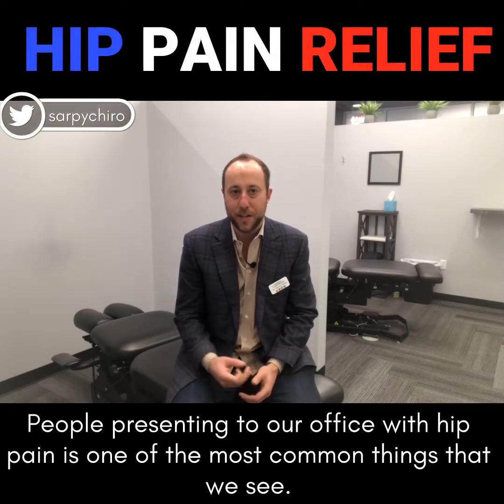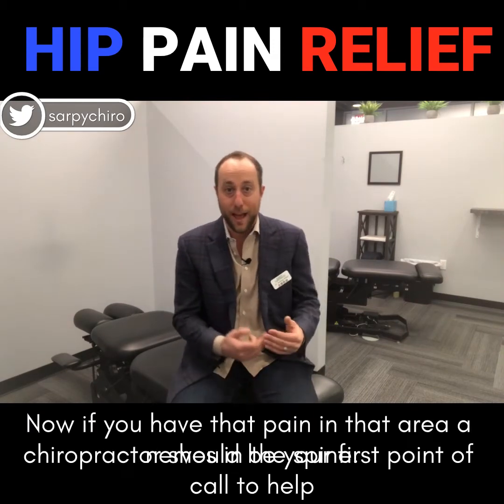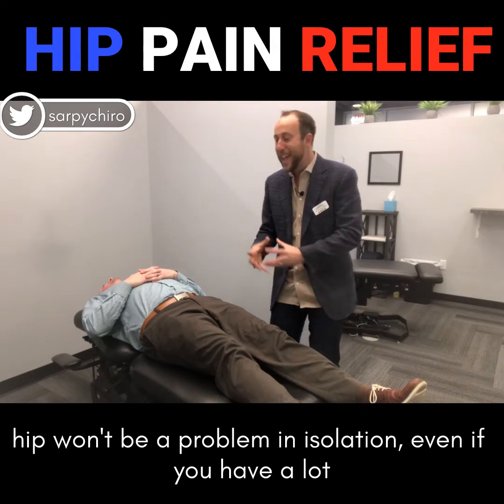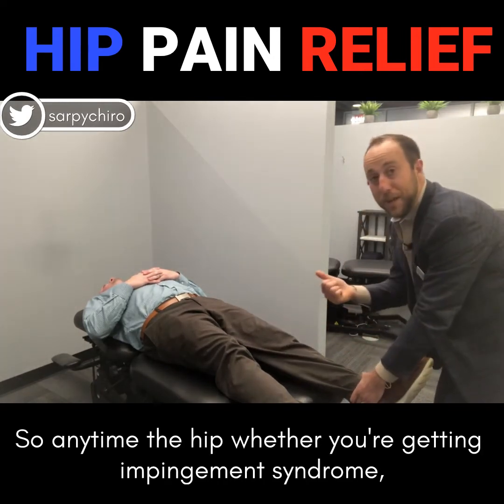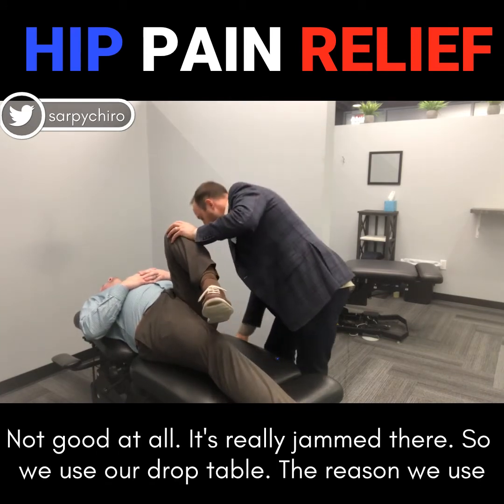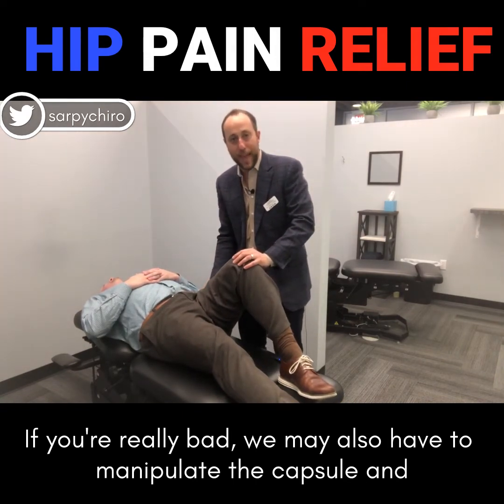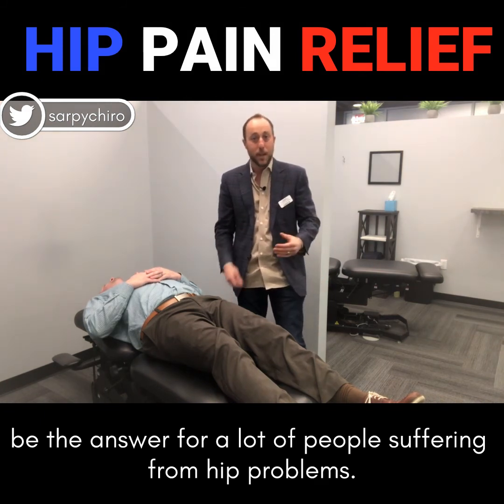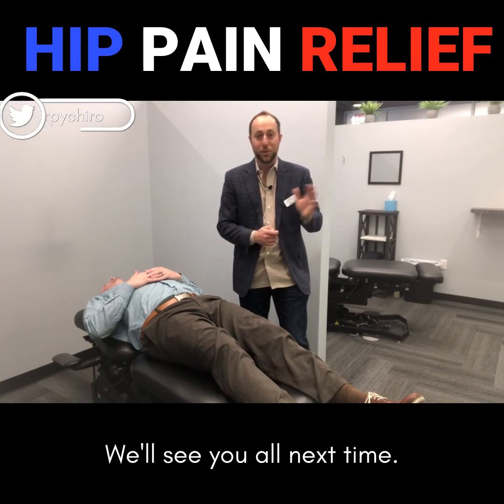Omaha Chiropractor Hip Pain Treatment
Hip pain is a very common problem from kids all the way up to the elderly, and every age in between. But a lot of people are stuck not knowing how to resolve it.

In this video we show you how Chiropractor will manage and deal with a general hip issue.

Hip Pain Treatment Omaha Chiropractor